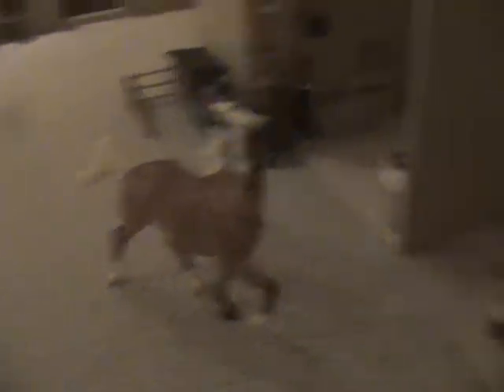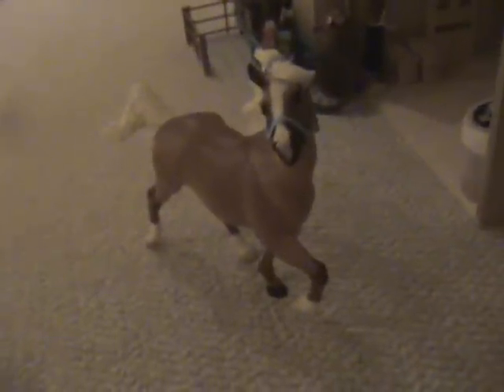Breyer Barn Tour(Moon Shadow Stables)Part 2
This is the second part of my barn tour!